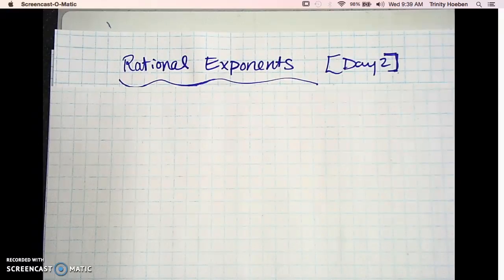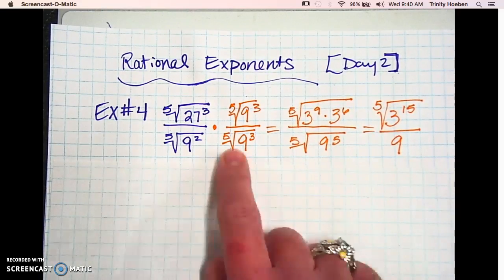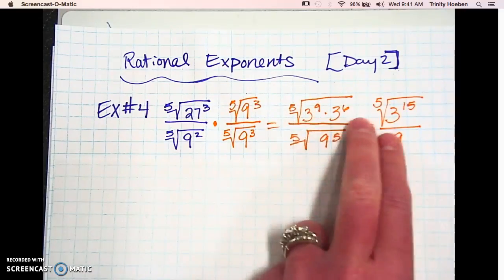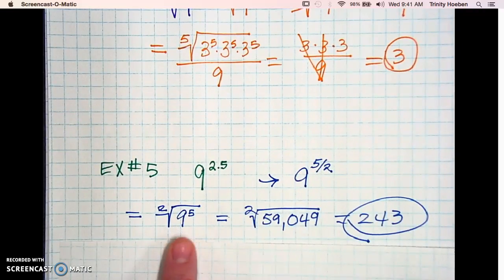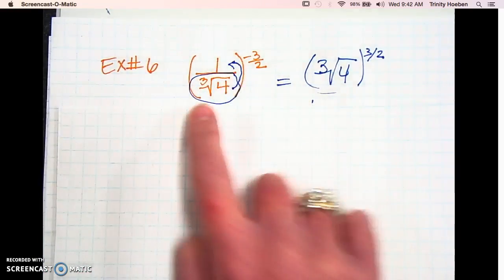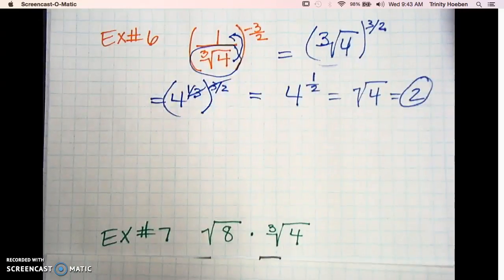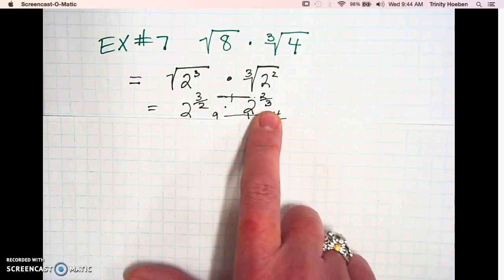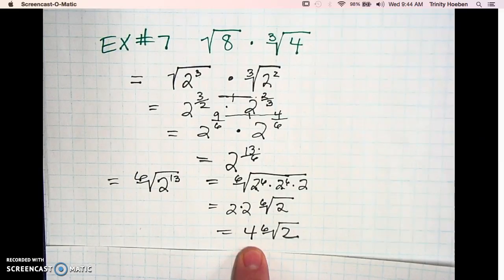A2H 10.1.2 Rational Exponents [Day 2]